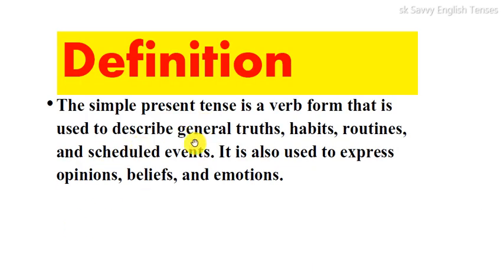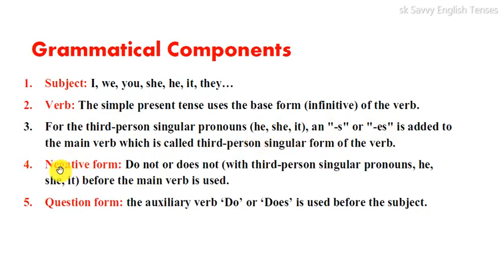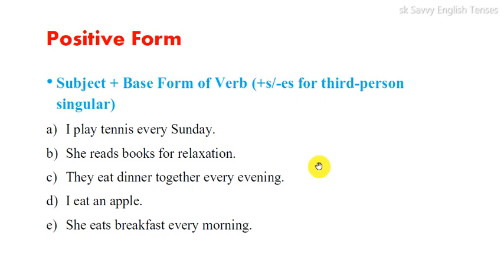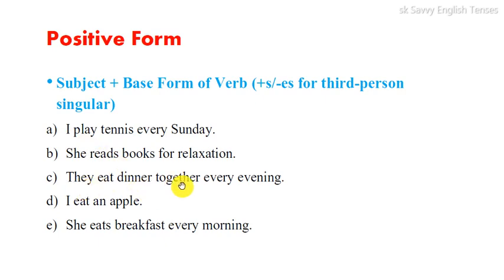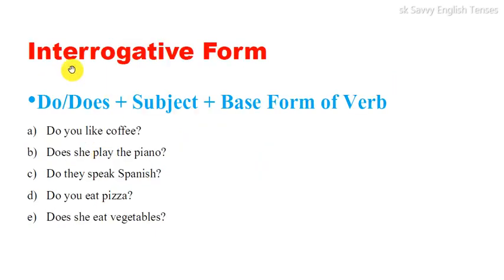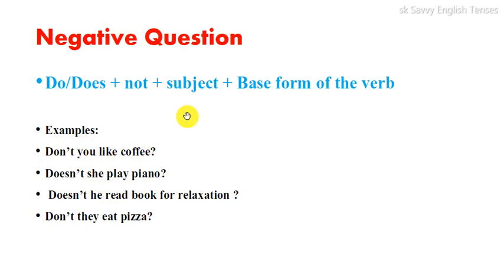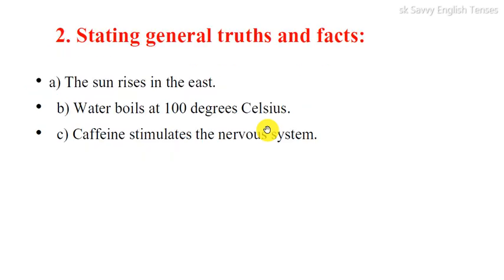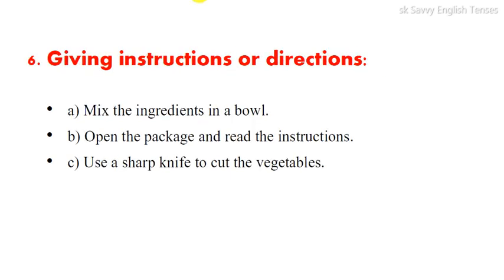Simple Present Tense | Formulas | components | structure | examples | sentences | uses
This video is about the simple present tense/ Present indefinite tense.
what is simple present tense?
what is the structural formula of simple present tense?
how to make sentences in simple present tense?
what are the grammatical components of simple present tense?
examples of sentences
Positive,
 affirmative,
negative and
interrogative
negative questions
negative interrogative
sentences and their formulas and examples in simple present tense.